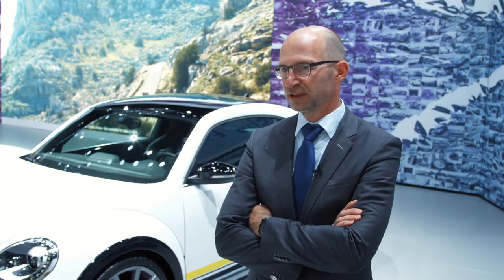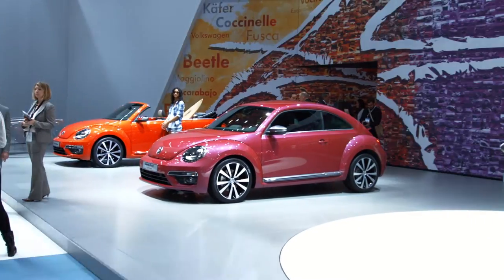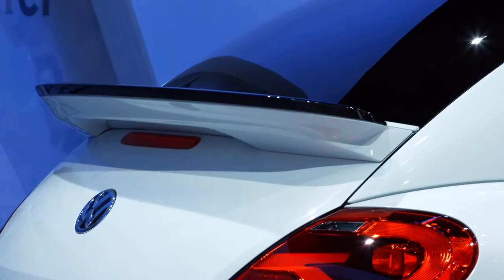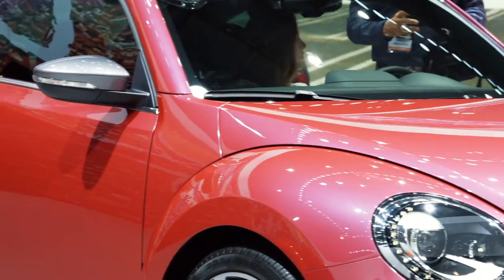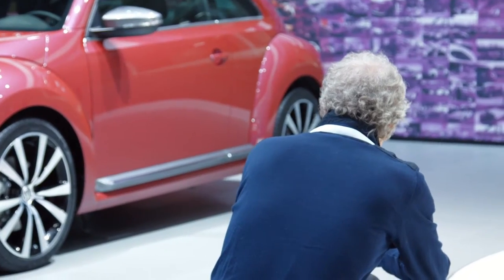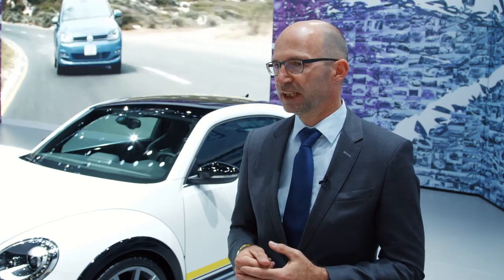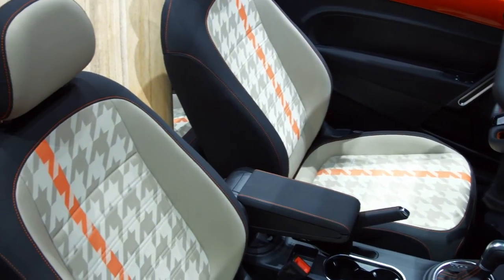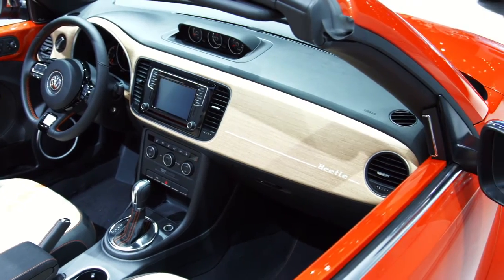Beetle Color Concepts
2015 New York International Auto Show